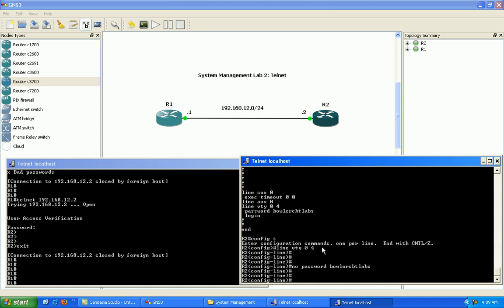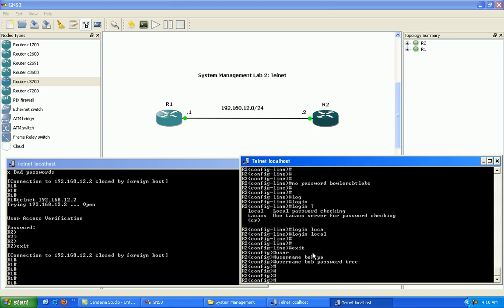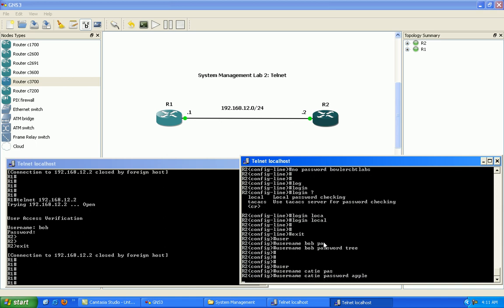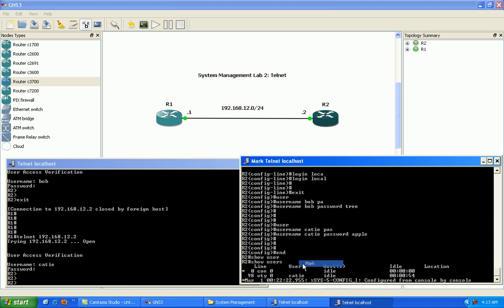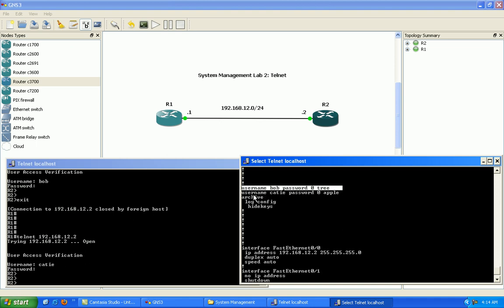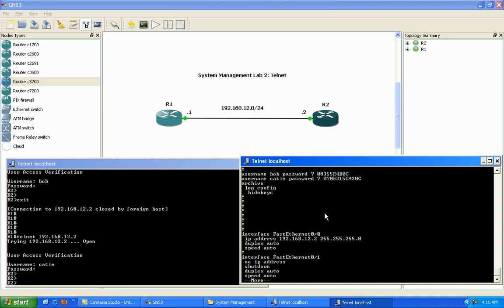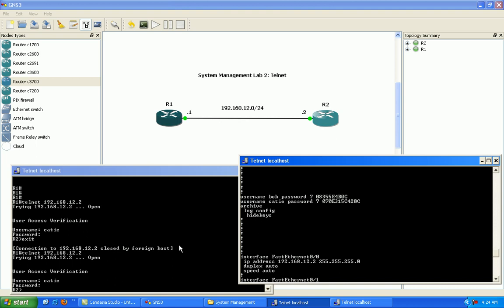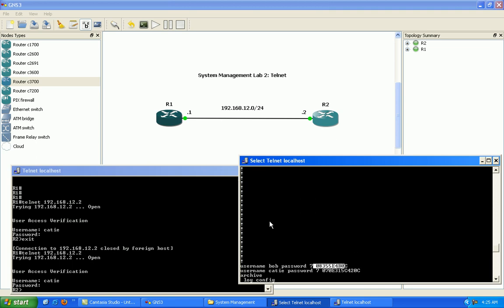System Management Lab 2 Part 3 Full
In this video I configure the following:

* Configure/Explain Telnet concepts on a router and use show/debug commands for verification